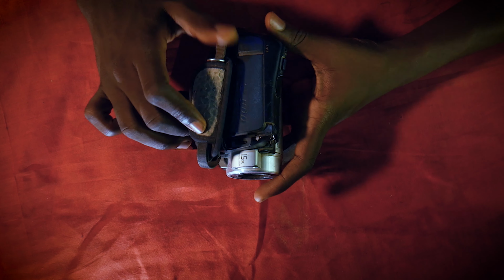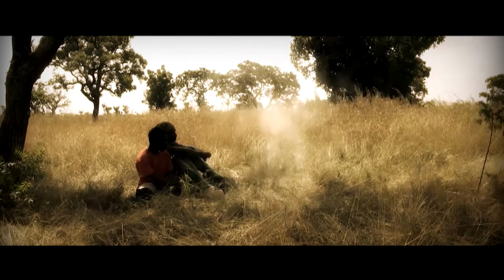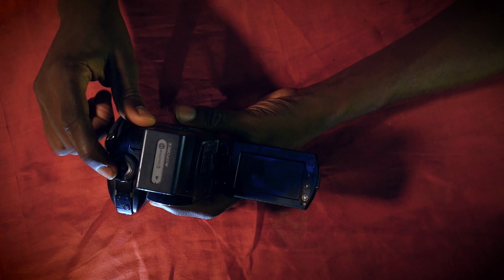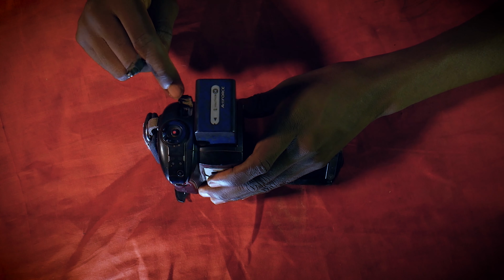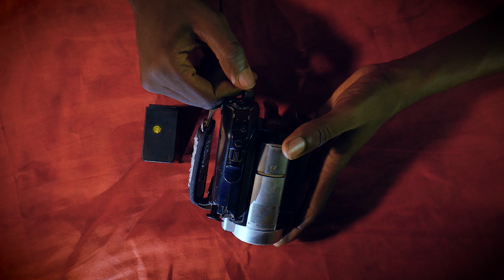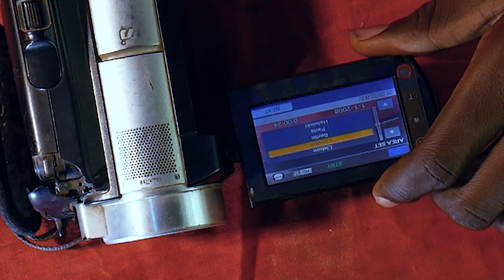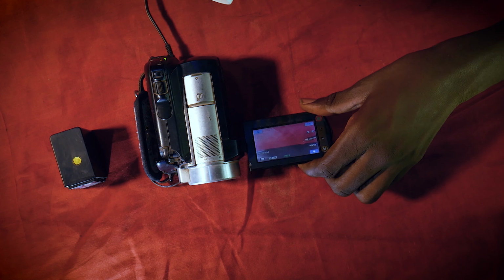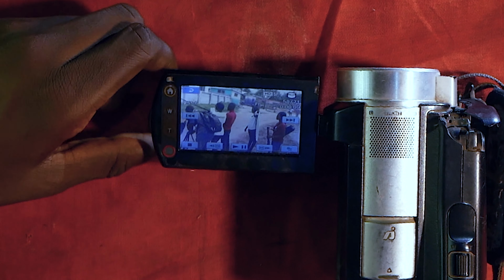Restoring a Broken camera 14 years later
A filmmaker tries to restore his first broken camera that is 14 years old. In this video, An African filmmaker tries to restoring his broken camera which was released by Sony about 14 years ago.